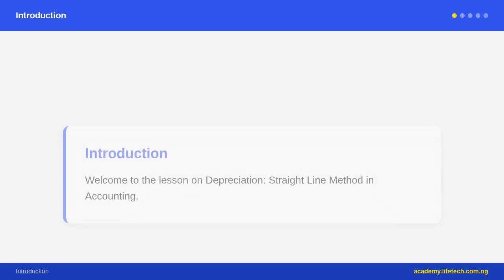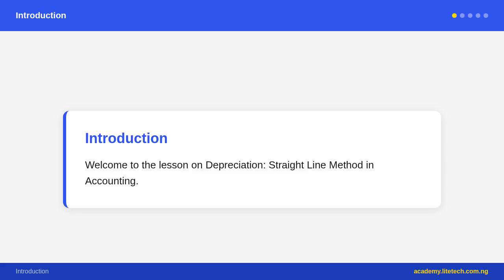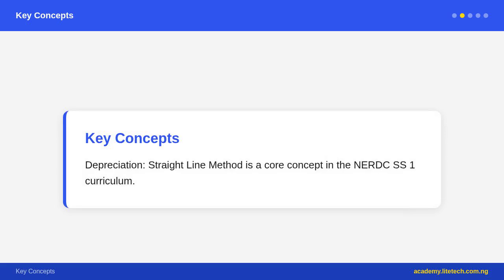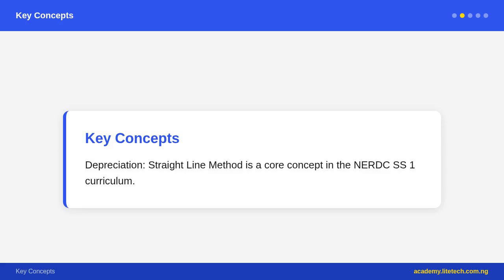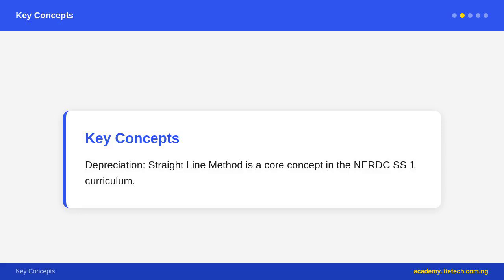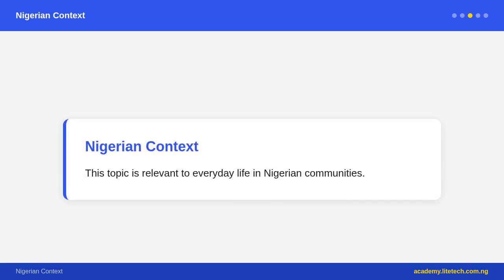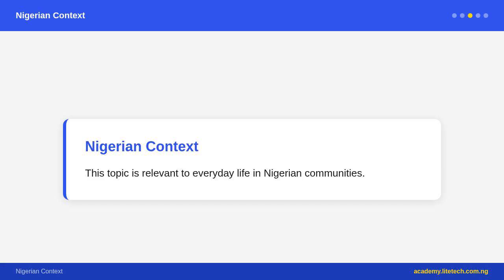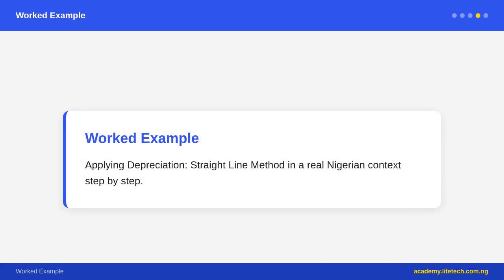SS 1 Accounting - Depreciation: Straight Line Method | Nigerian Curriculum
📚 SS 1 Accounting — Depreciation: Straight Line Method

This lesson covers "Depreciation: Straight Line Method" from the NERDC-approved Accounting curriculum for SS 1 Nigerian secondary school students.

📘 Subject: Accounting | Class: SS 1